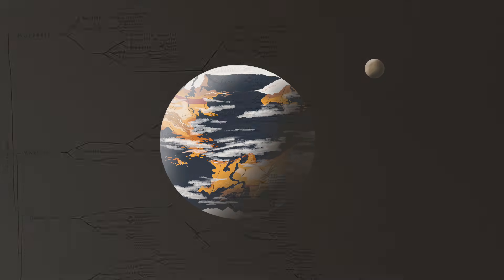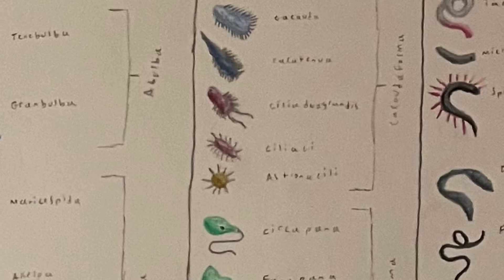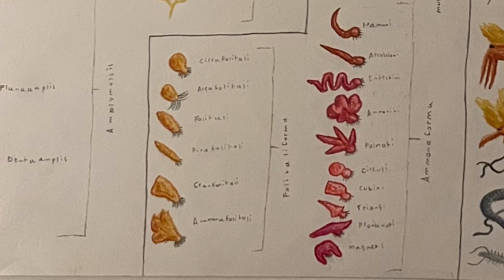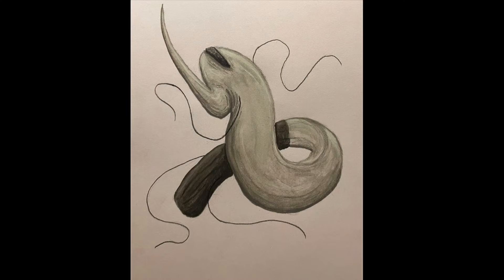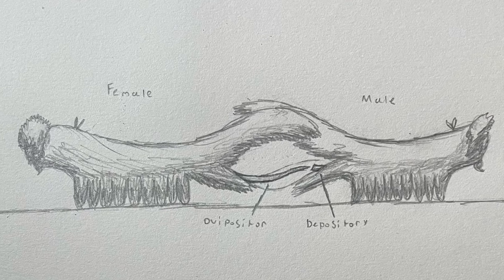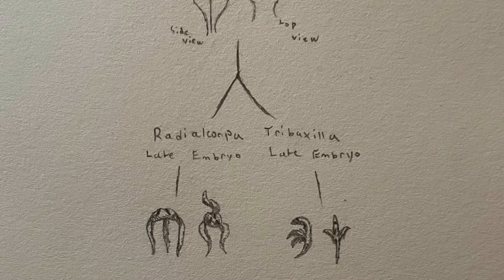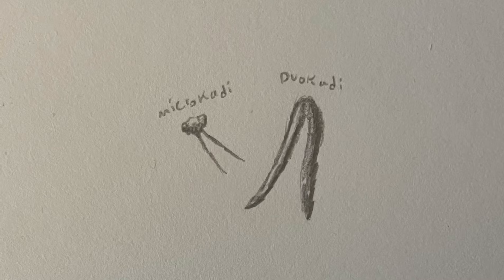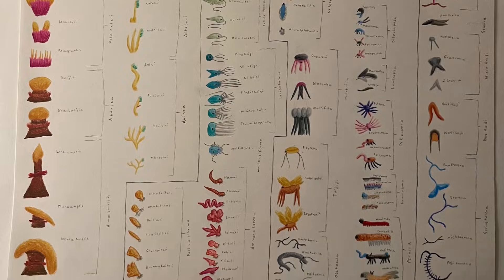The Four Kingdoms of Alien Life on Omiafacias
Overview of the four kingdoms of alien life of my speculative alien biology project Omiafacias.